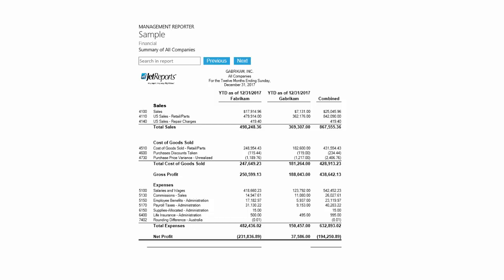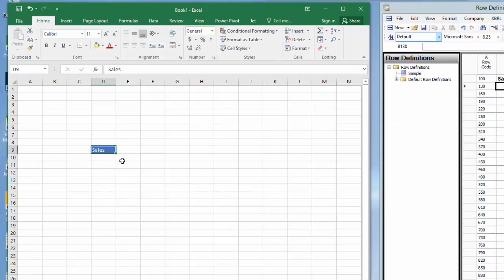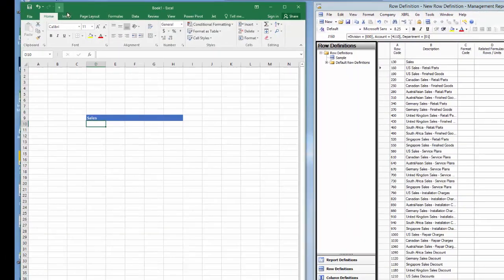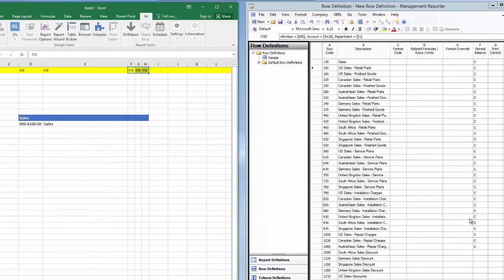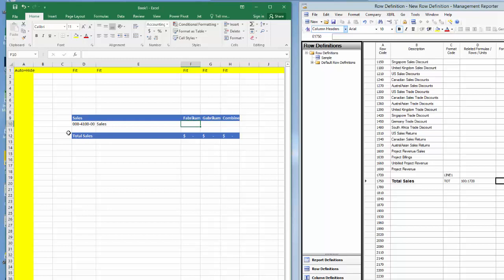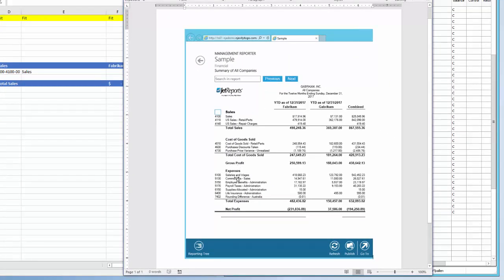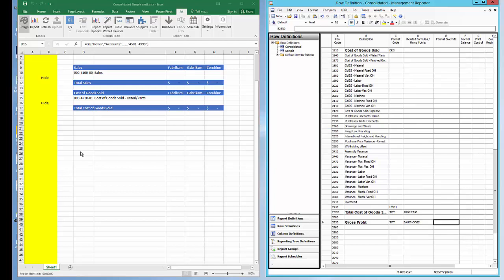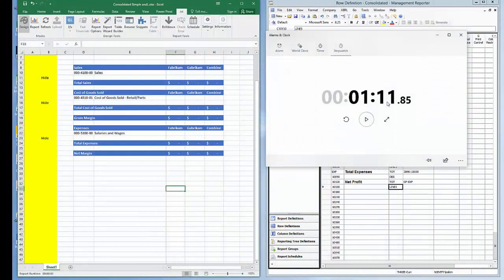Building Rows - Management Reporter vs. Jet Reports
Ready to replace Management Reporter? Consider Jet Reports – Microsoft’s preferred reporting solution for Dynamics GP.

In this side by side comparison, we take you through the process of building a report in both Management Reporter and Jet Reports, starting with the row building component. We will demonstrate and time the steps to show you which product delivers your report faster and easier.

 Learn how you can use the knowledge and experience you’ve gained with Management Reporter, FRx and Excel and apply those skills to Jet Reports, making the total time to value almost instant.